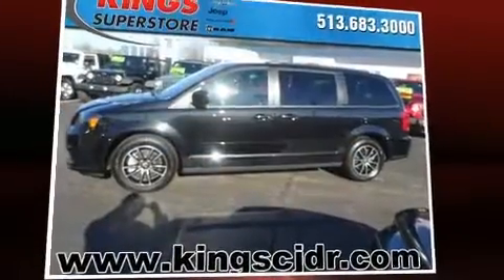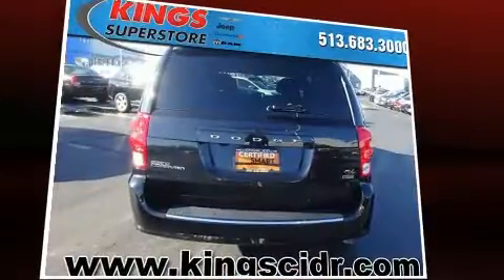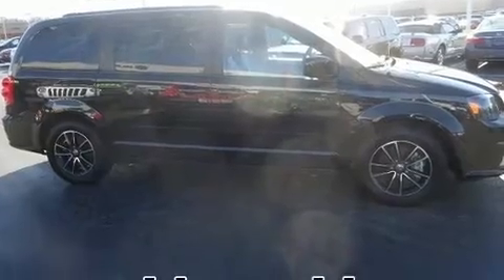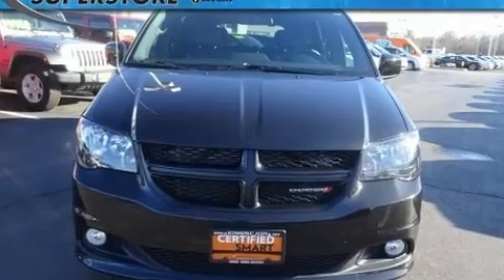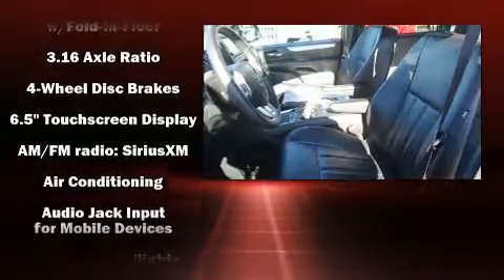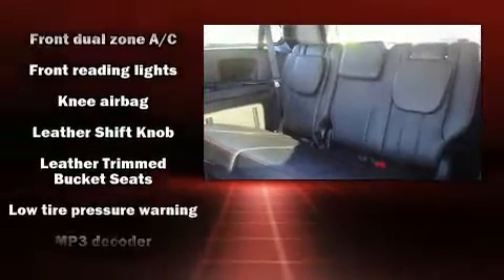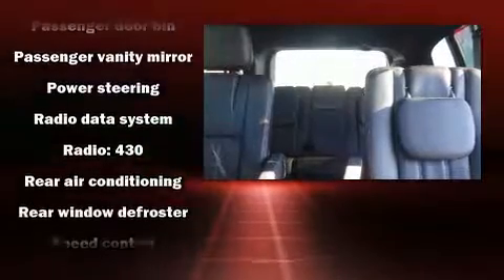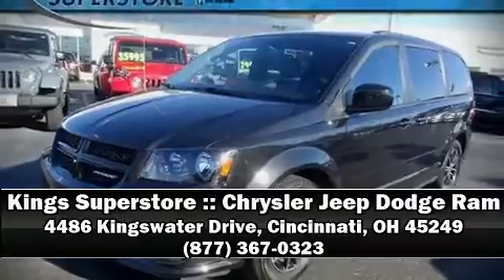2016 Dodge Grand Caravan R/T in Cincinnati, OH 45249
Discerning drivers will appreciate the 2016 Dodge Grand Caravan. This 7 passenger van still has less than 25,000 miles! Under the hood you'll find a 6 cylinder engine with more than 270 horsepower, providing a smooth and predictable driving experience. Top features include power windows, front and rear reading lights, 1-touch window functionality, a tachometer, a power seat, front fog lights, a power rear cargo door, and cruise control. Features such as automatic climate control and leather upholstery prove that economical transportation does not need to be sparsely equipped. Storage solutions are integrated throughout the interior, demonstrating thoughtful attention to detail. Dodge also prioritized safety and security with features such as: dual front impact airbags with occupant sensing airbag, front SIDE impact airbags, traction control, brake assist, anti-whiplash front head restraints, ignition disabling, and 4 wheel disc brakes with ABS. With electronic stability control supplementing mechanical systems, you'll maintain precise command of the roadway. This vehicle has achieved Certified Pre-Owned status, by passing a comprehensive certification process, including a rigorous 125 point inspection! We have a skilled and knowledgeable sales staff with many years of experience satisfying our customers needs. We'd be happy to answer any questions that you may have. Stop by our dealership or give us a call for more information.